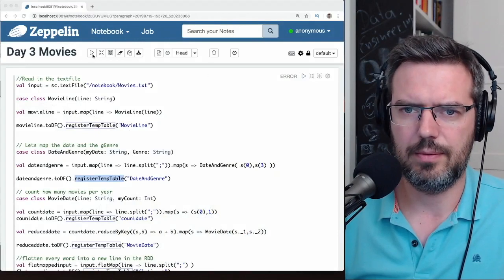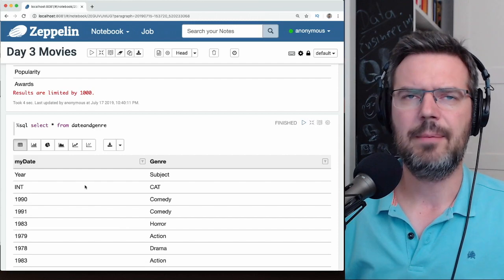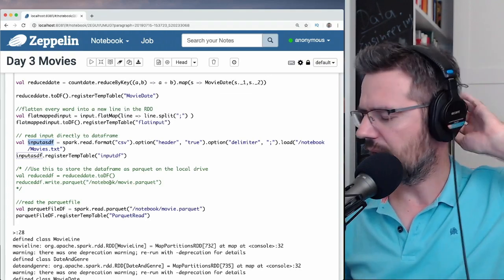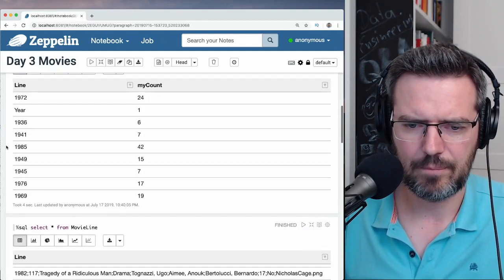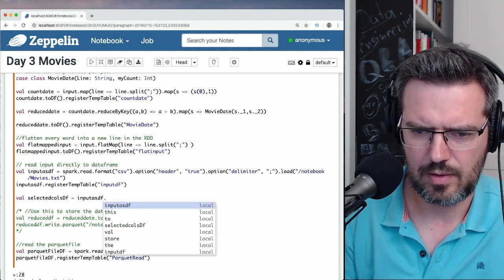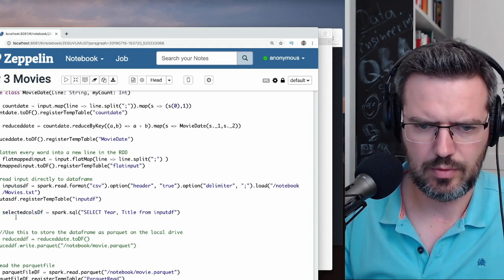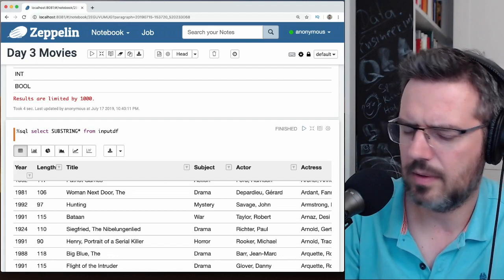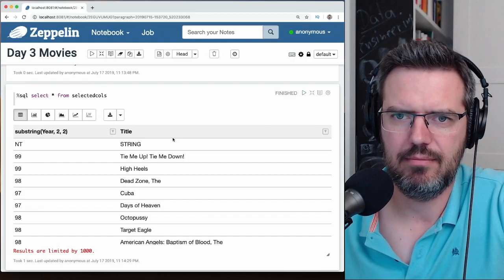How to use DataFrames and SparkSQL in Spark Tutorial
In this video I show you how to process data with spark. We use Dataframes and SparkSQL to modify and display data. We also read and write files from local storage as parquet files.
This was really fun and a quick tutorial how to work with Spark through Zeppelin notebooks.

check out the full episode 103 of the podcast for the full hour.